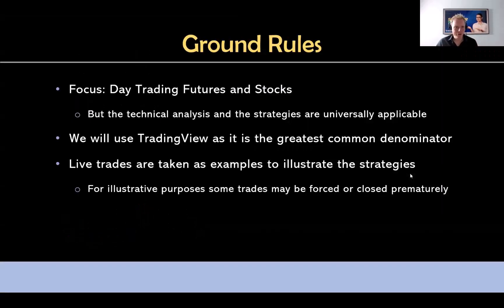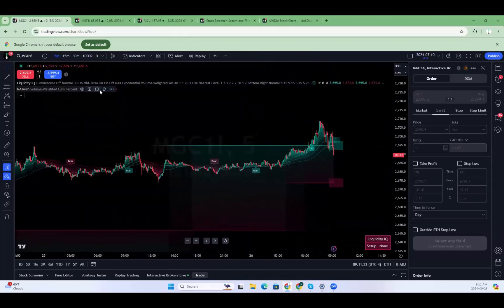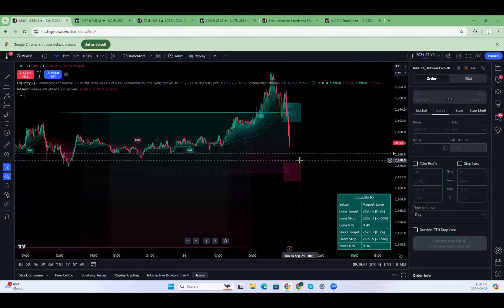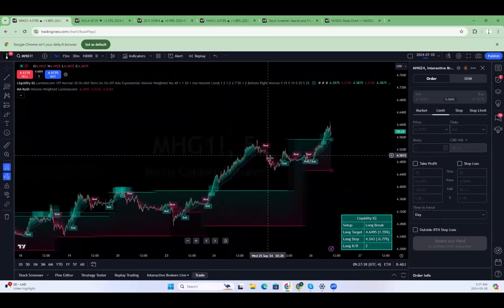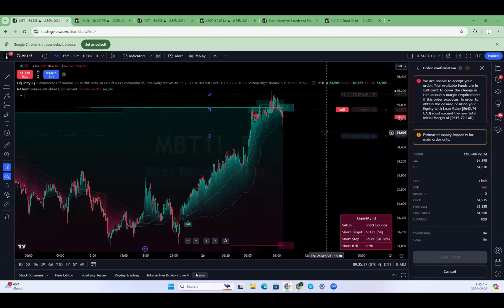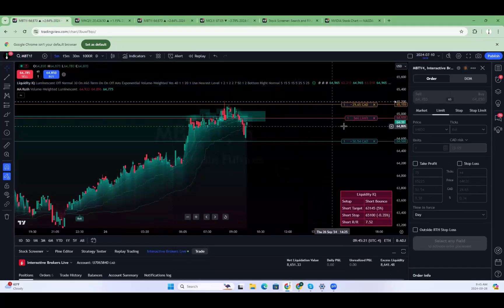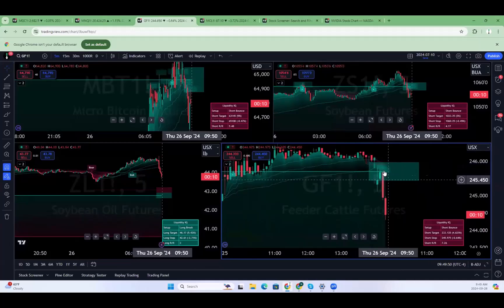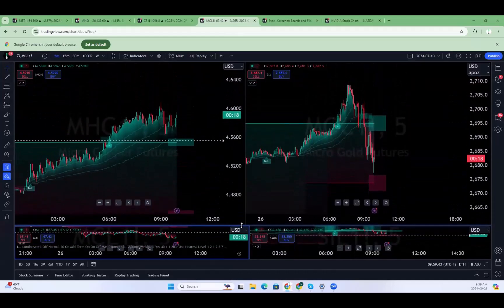We did not follow our own rules...until the end - 2024-09-26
Don't have our Liquidity IQ indicator yet? Take advantage of our special bundle offer